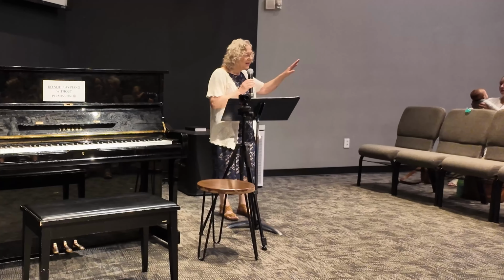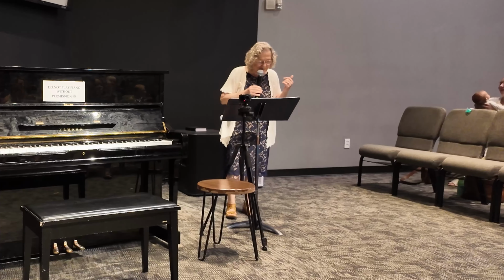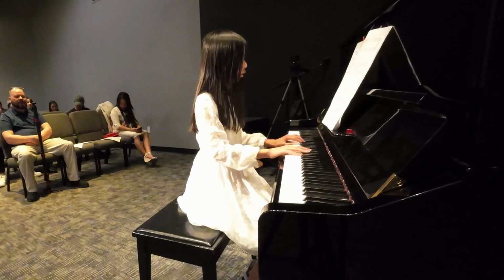Spring 2024 Piano Recital - Debbie O'Brien's Piano Students - June 7, 2024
Debbie O'Brien's Piano Students Spring 2024 Recital, held at New Life Church in Renton, Washington on Friday June 7th, 2024 at 7:00pm.